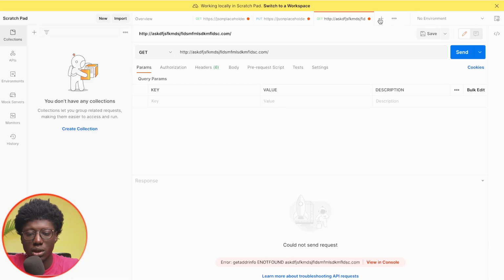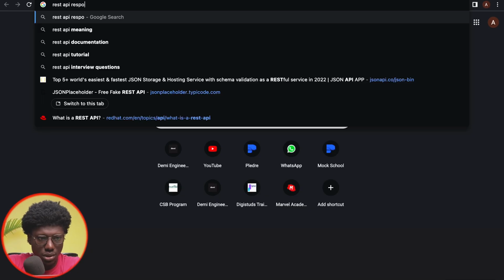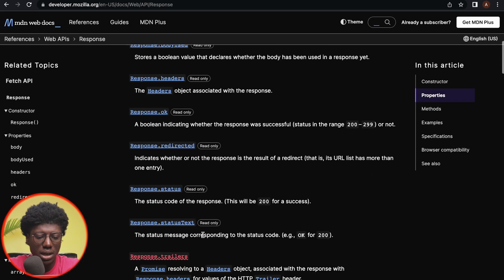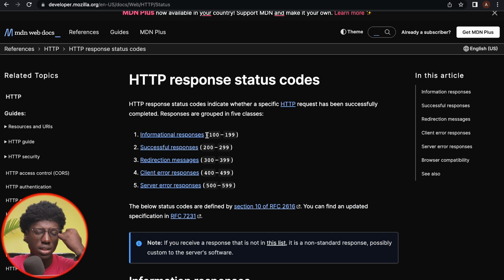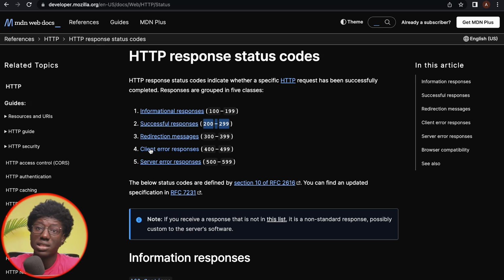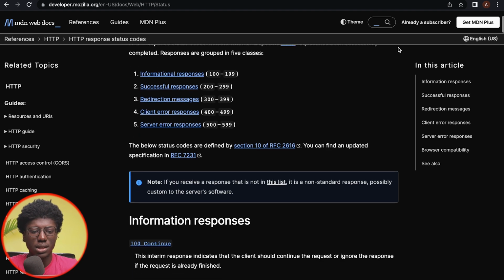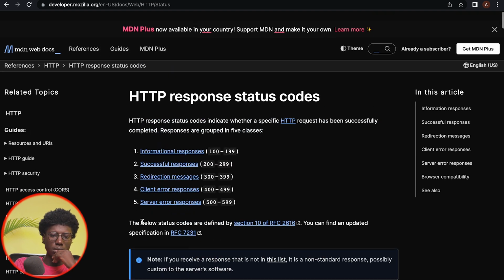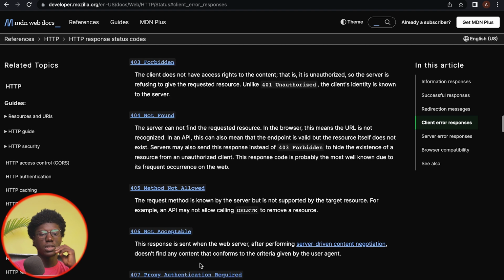22 TPM - Rest API Response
Topic Title: API Standards, Response Code, Error Code

API standards are essential for understanding the response codes and error codes provided by the backend server.

Response codes indicate the status of the request, with 200 series codes signifying successful requests.

Examples of response codes include 200 for success, 404 for "not found," and 500 for server errors.

Client error responses range from 400 to 499, reflecting issues like unauthorized access or incorrect URLs.

Server error responses, from 500 onwards, indicate problems on the backend or third-party provider's side.

Understanding these codes is crucial for API testing, reviewing backend developer code, and writing acceptance criteria in development projects.

Further knowledge and resources on API standards can be explored for in-depth comprehension and application.